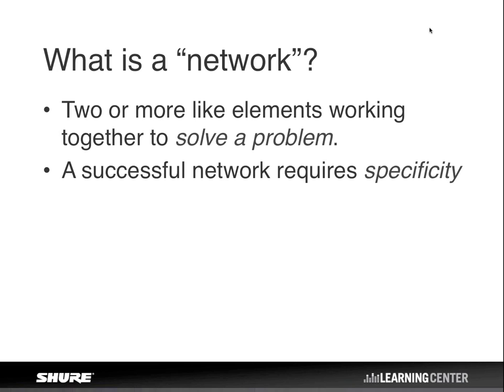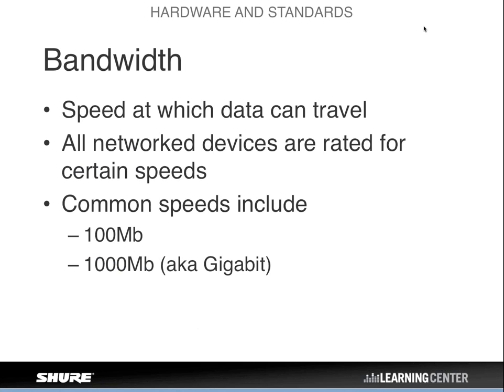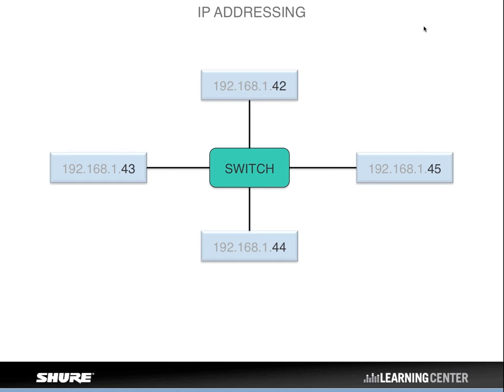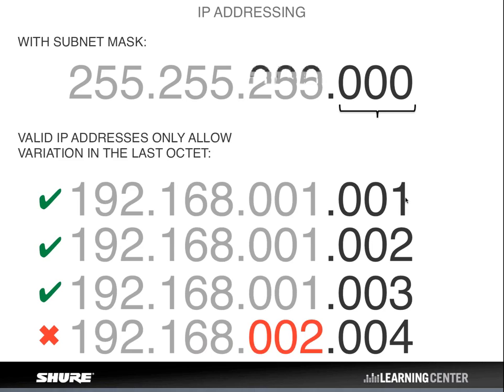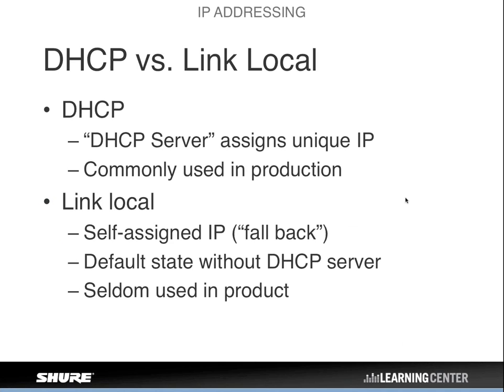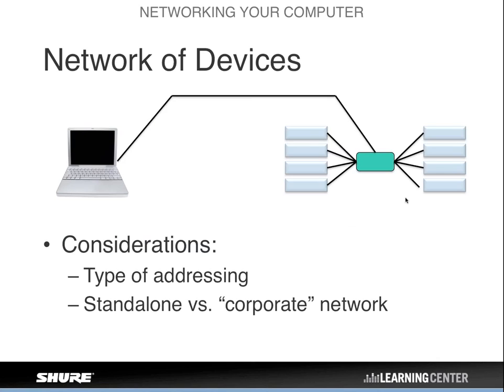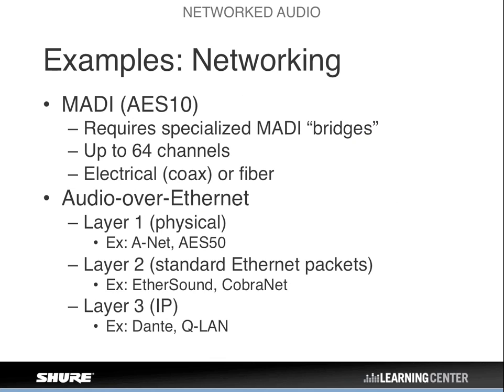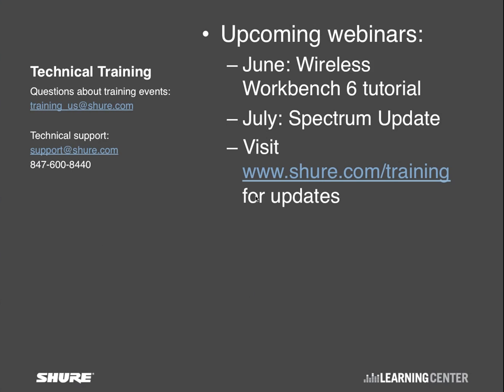Shure Webinar: Networking Basics for Audio Professionals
“You want a career in audio – how’s your back?” has become “How’s your networking skills?” More and more audio devices rely on Ethernet-based IP networking for communication. Whether it’s for simple device monitoring and control or routing multiple channels of digital audio over a network, if you don’t know your DHCP from your MAC, this webinar is for you. We’ll take a look at the different types of network hardware, the pros and cons of DHCP vs. static IP addressing, basic troubleshooting, and what you need to know to communicate with the IT department.